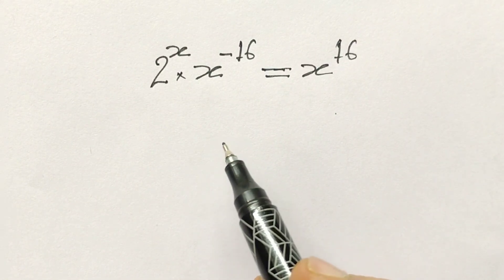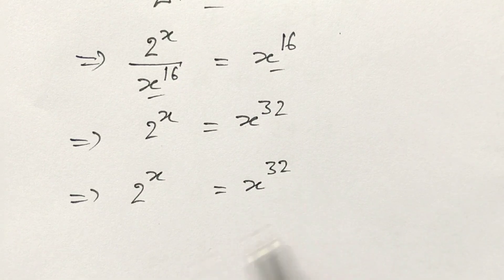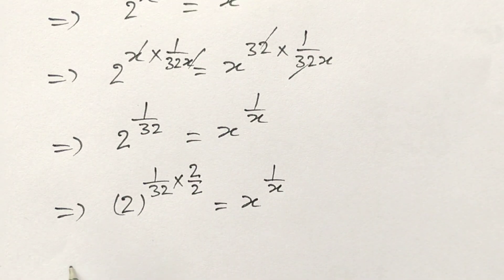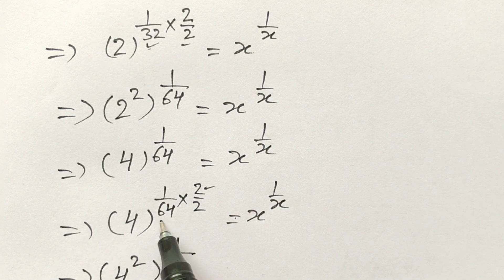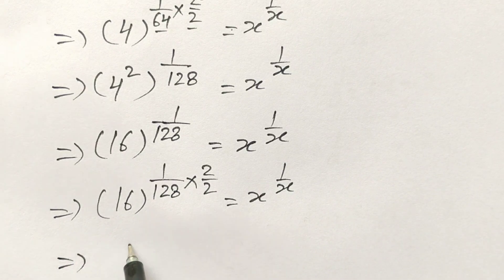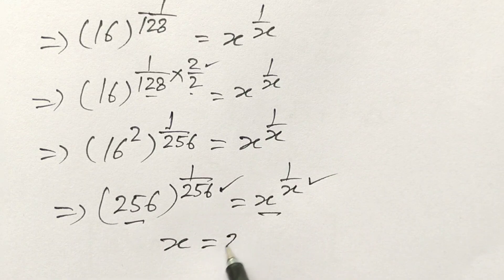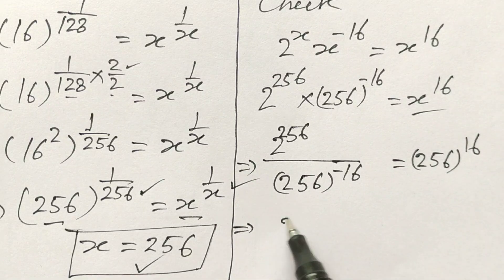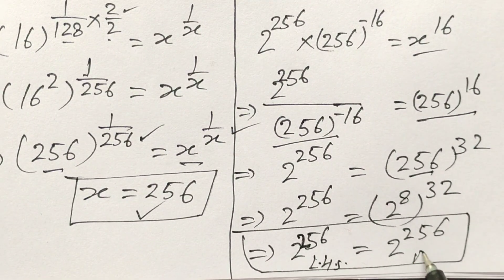How to solve exponential equation ?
2^x x^-16 = x¹⁶